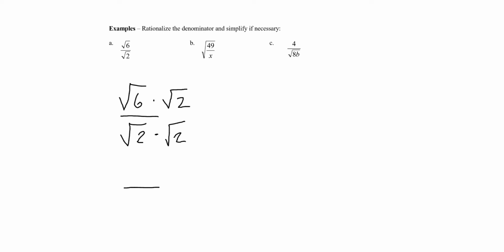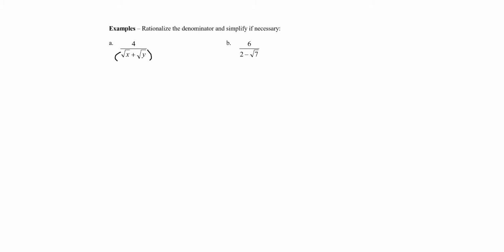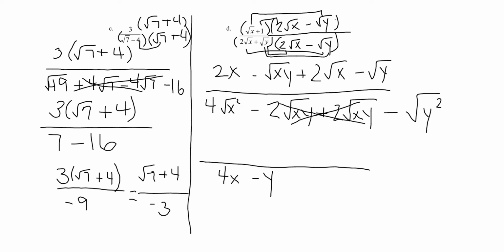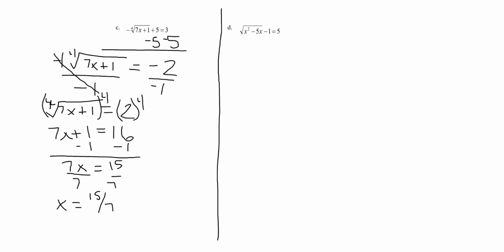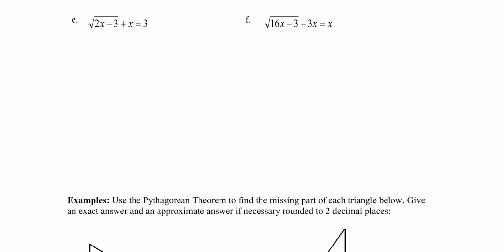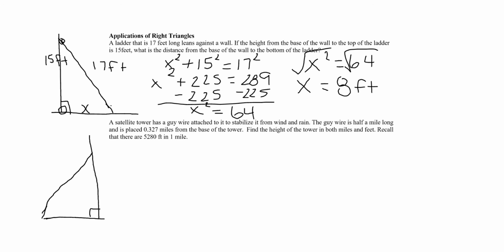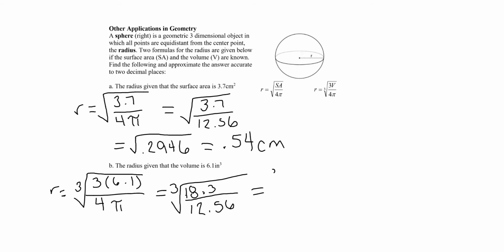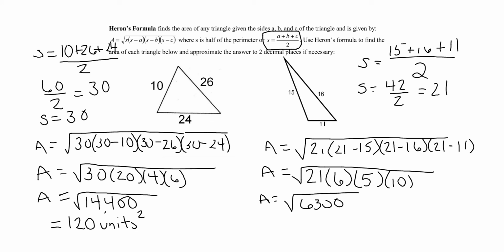Made with Explain Everything™ Interactive Whiteboard